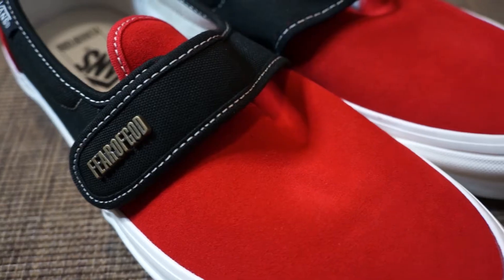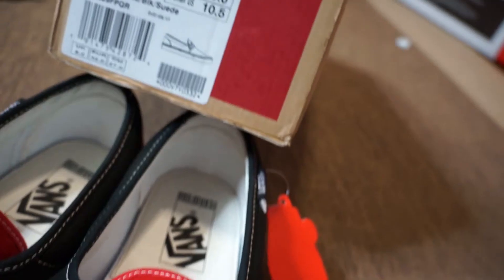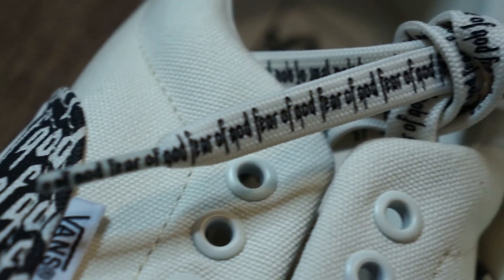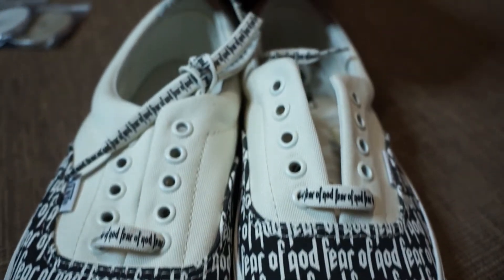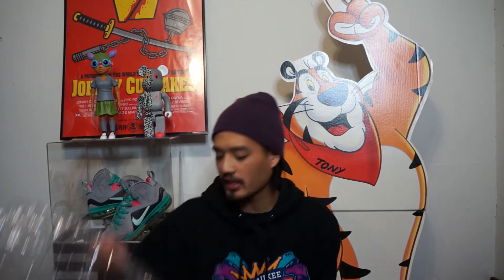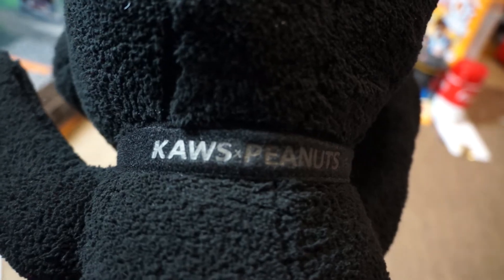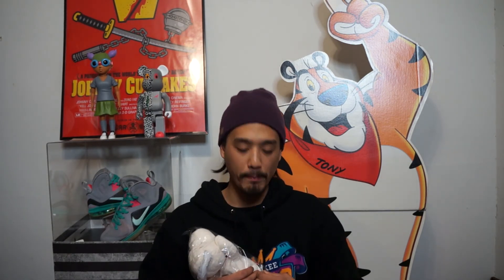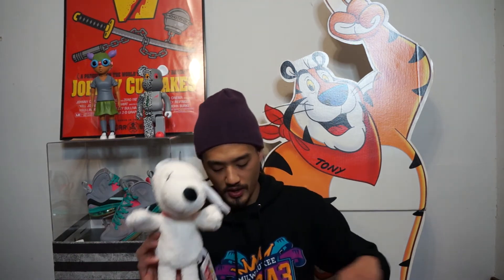Vans X Fear Of God Unboxing and Review/ Supreme Everlast Mat/ KAWS UNBOXING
unboxing Video of:

2017 Fear of God Vans
Never released in USA Slip on 47 DX
online only Era 95 DX

Uniqlo X Kaws Black large Plush

Supreme X Everlast Mat